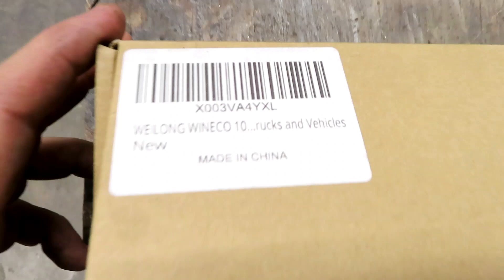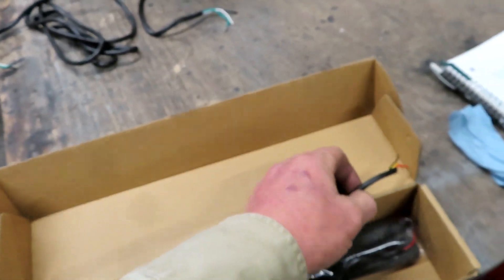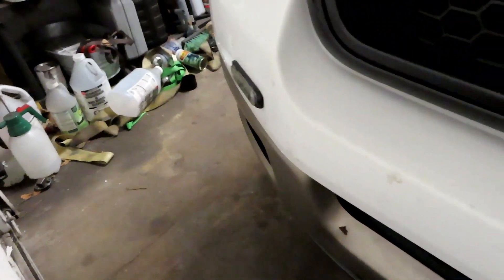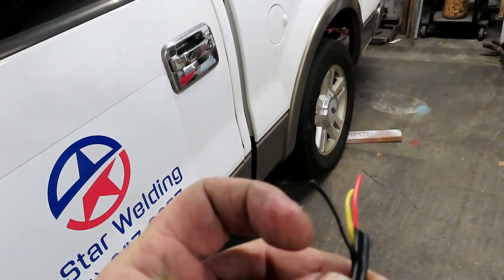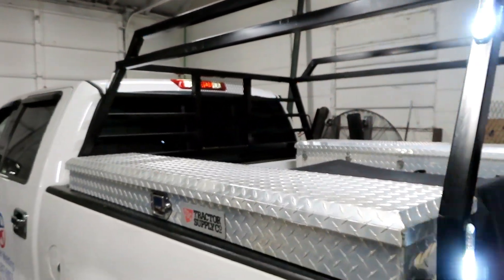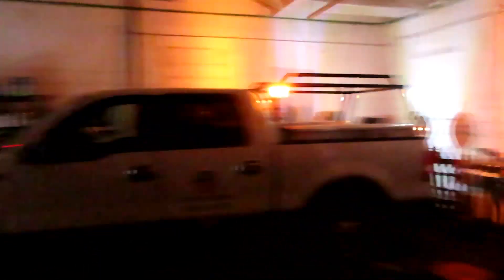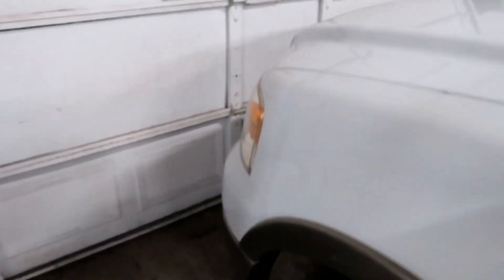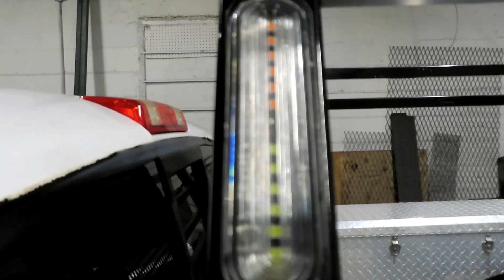LED stobes for my work truck [Be Seen!]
I bought a 10-pack of nice LED strobe lights for my work truck. Although cheap, I am very impressed